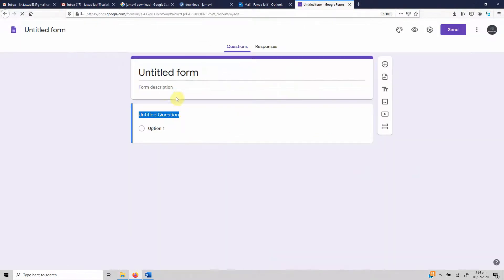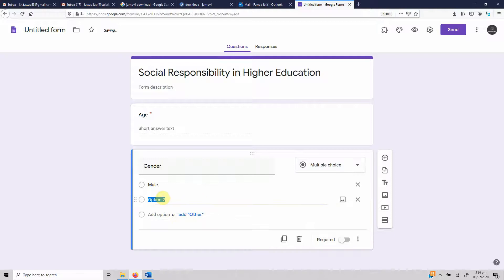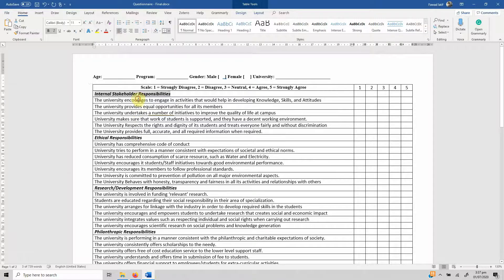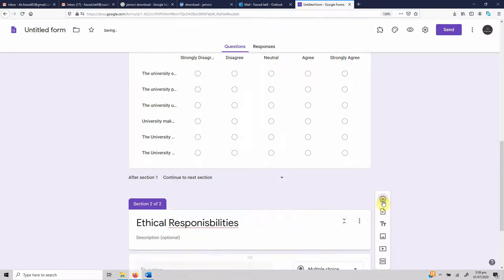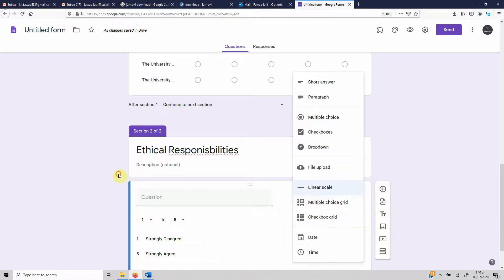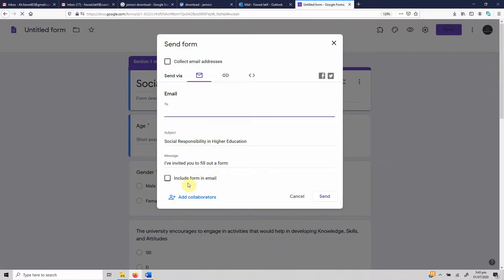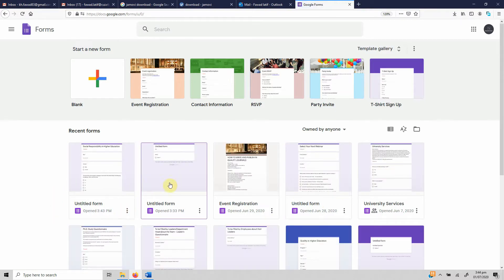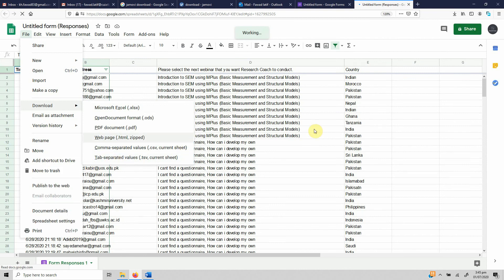Avoid this common mistake and increase the no. of respondents. Designing Survey in Google Forms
The session focuses on designing questionnaire using Google forms. The video highlights some common mistakes researchers make when designing forms using Google.